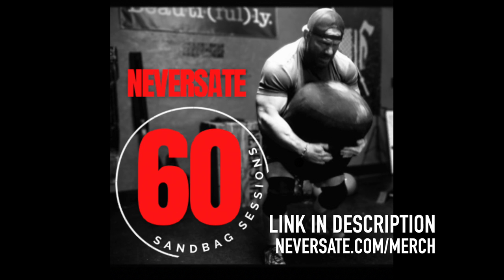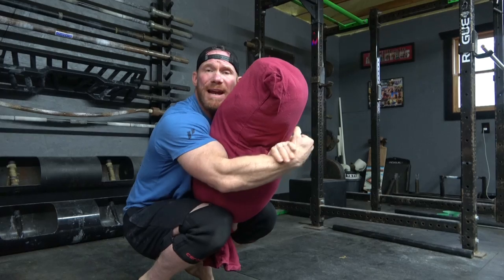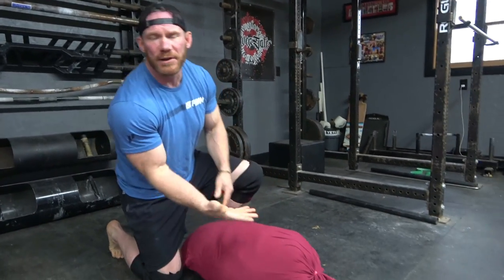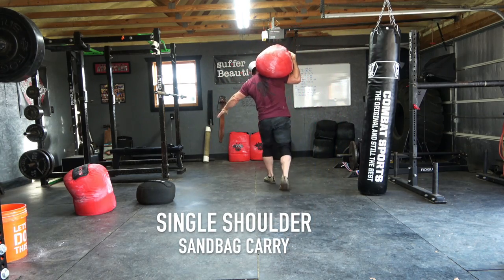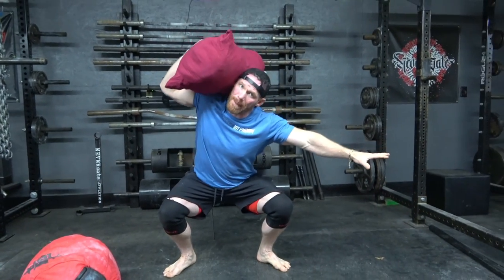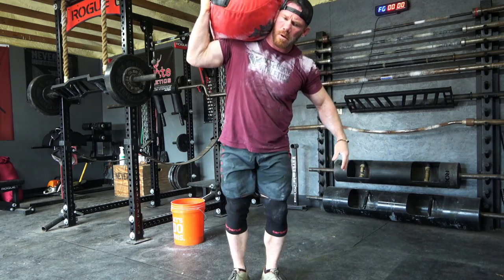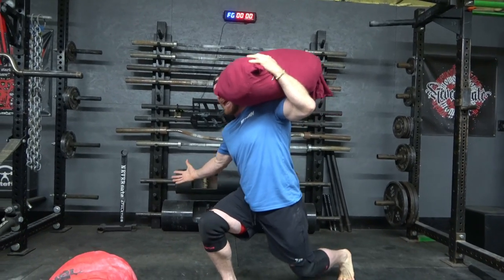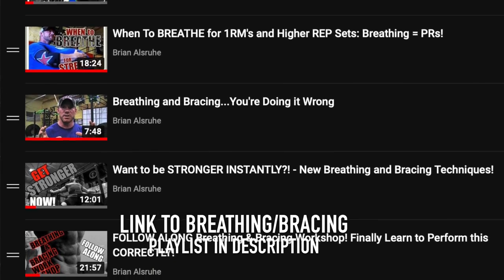SANDBAG EXERCISE DIRECTORY 3: Sandbag CARRY, Single Shoulder Sandbag LUNGES, SQUATS & CARRIES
00:00 Lots of Bloopers in this one
00:34 How to Perform a Sandbag Carry (Bearhug Position)
02:10 Breathing & Bracing for the Bearhug Carry Position
03:00 How to Perform the Single Shoulder Sandbag CARRY
03:40 How to Perform the Single Shoulder Sandbag SQUAT
04:10 How to Perform the Single Shoulder Sandbag LUNGE
06:09 Suggested Sandbag Sessions from the Book
06:23 Outro